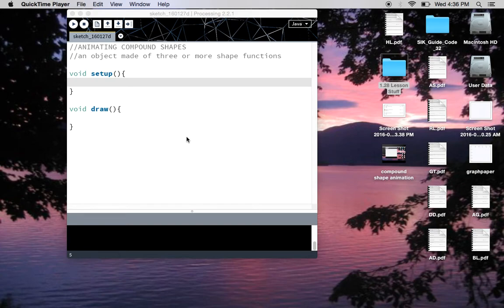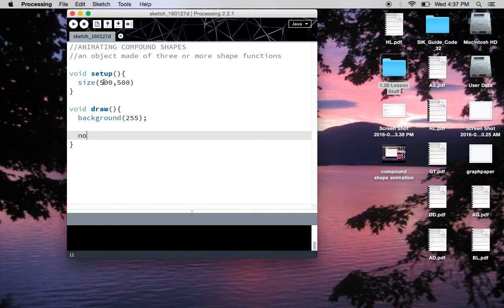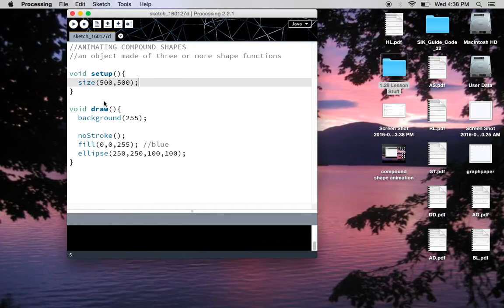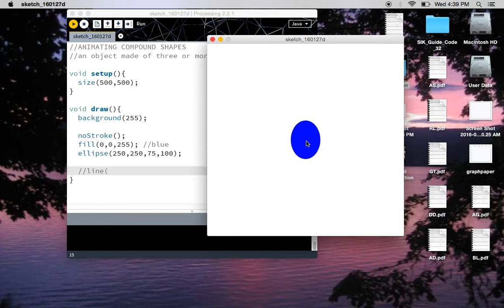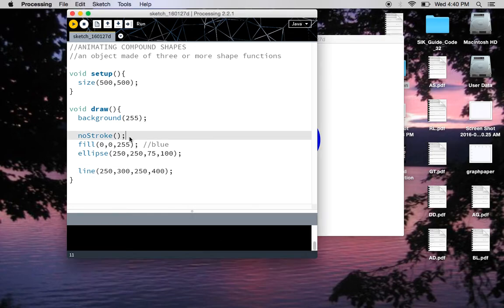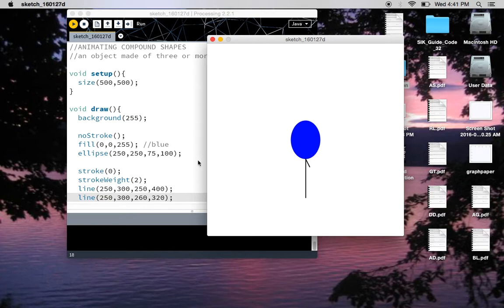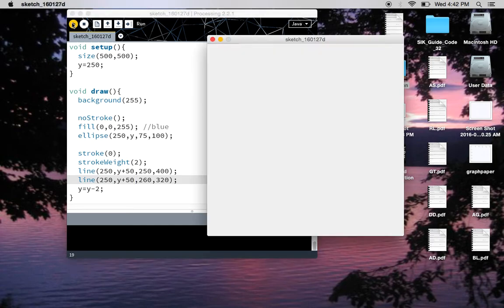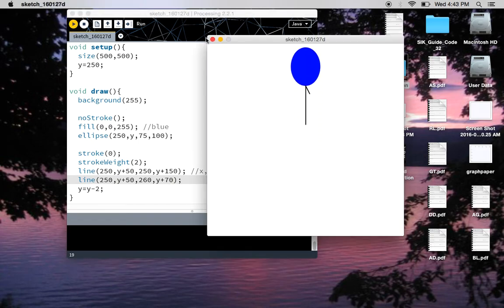animating compound shapes part 2